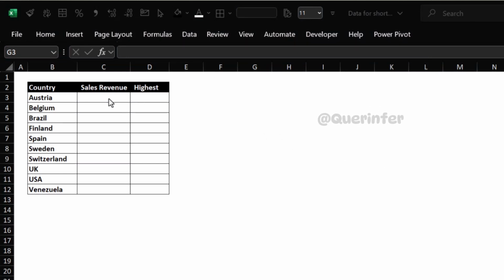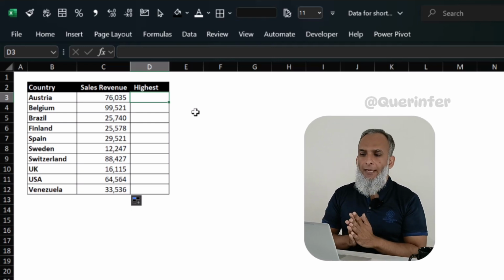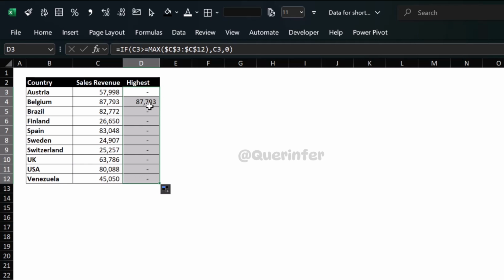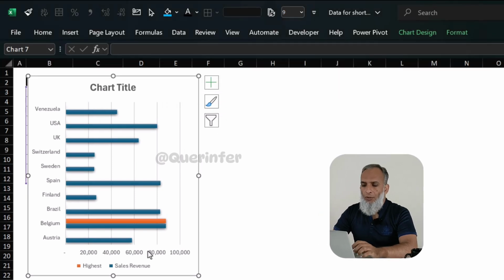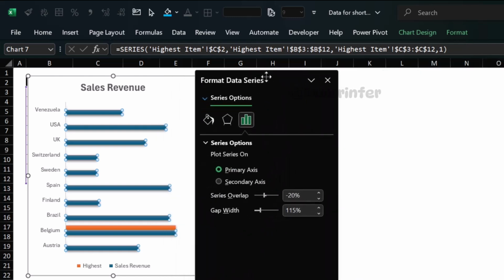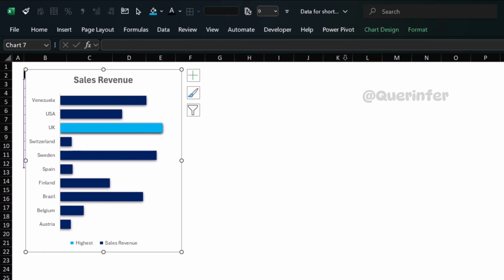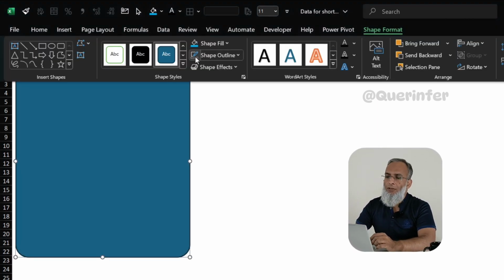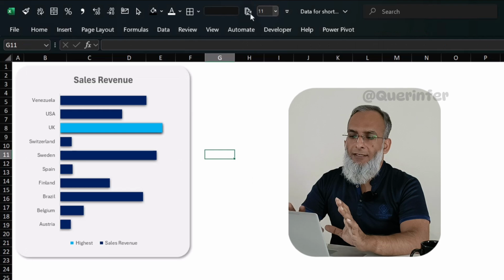Automatically highlight the highest performer | Querinfer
In this video we are going to learn about creation of a bar chart with a twist. The bar will show a different coloured bar containing the highest value of the range.
These charts can be used to draw focus on a critical item, a good performing product, a profitable market segment or high achieving employees. So there are multiple areas to work.